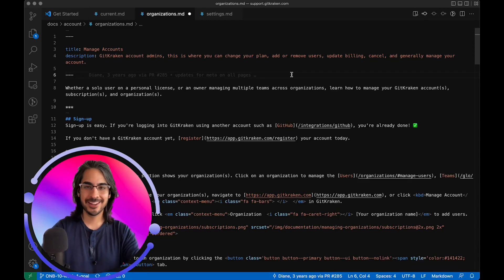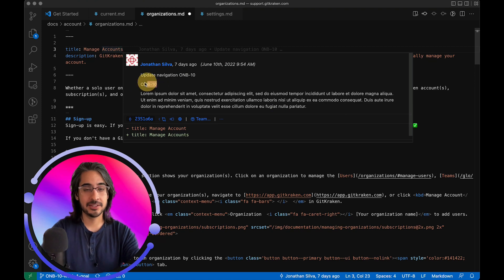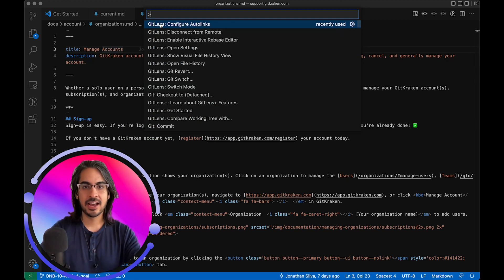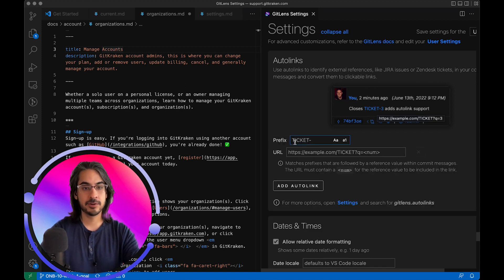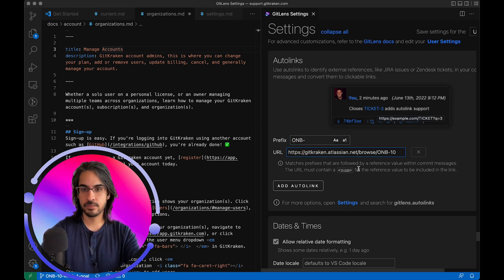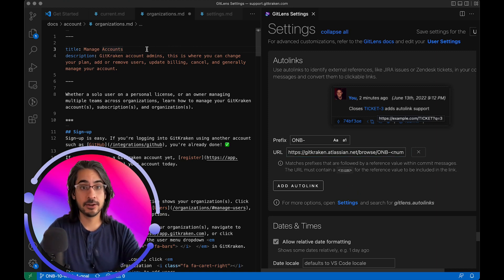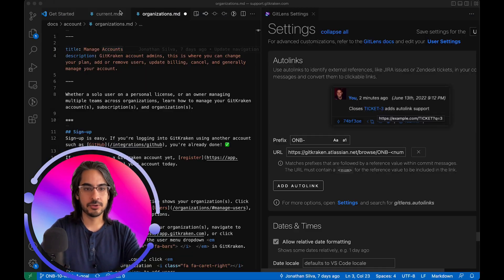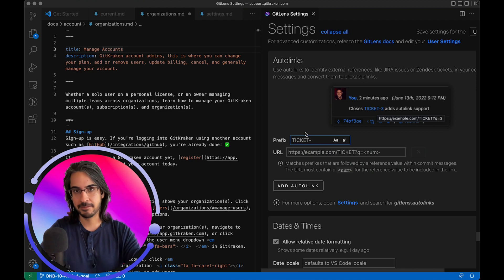GitLens 12.1 Release: Autolinks to Jira and Zendesk tickets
Install the most popular VS Code extension, now with Autolinks to Jira and Zendesk tickets

Users who have integrated GitLens with services like GitHub and GitLab love that GitLens will automatically link to issues and pull requests referenced in a comparison of commits. Now, fans of Jira issues or Zendesk tickets can get in on the power of autolinking by defining their own external references from within GitLens settings.